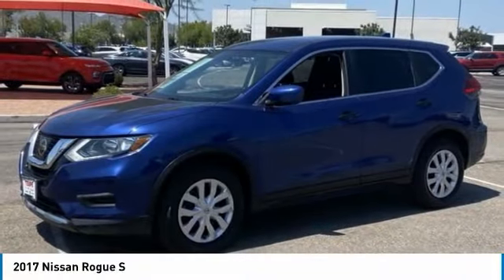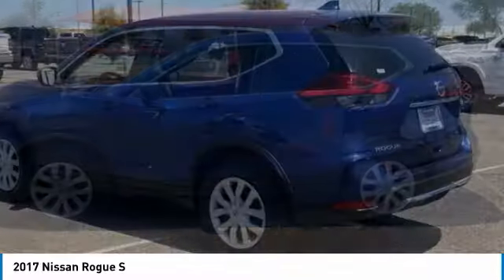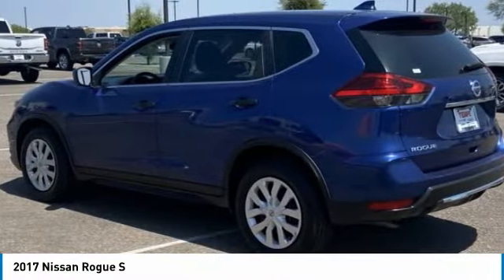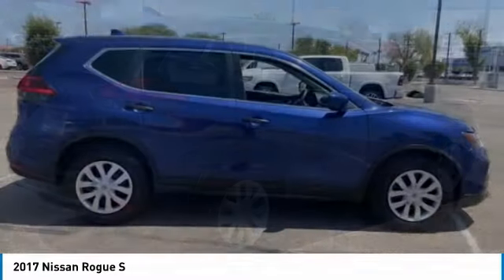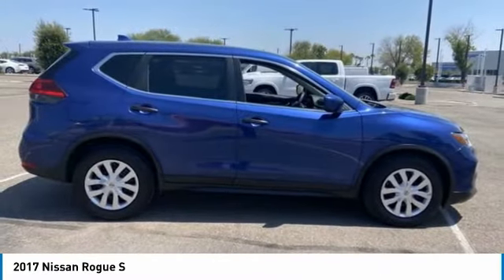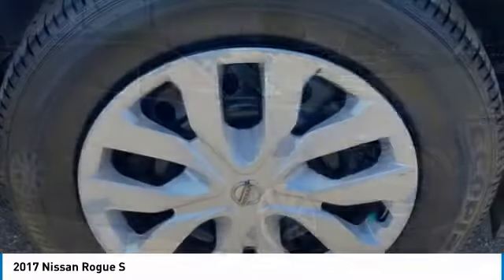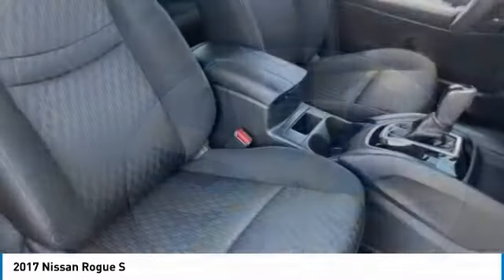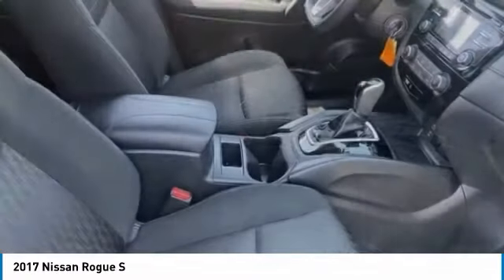2017 Nissan Rogue MK12025A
Caspian Blue 2017 Nissan Rogue FWD 4D Sport UtilityClean CARFAX. Odometer is 5580 miles below market average! 26/33 City/Highway MPG2.5L I4 DOHC 16V CVT with XtronicAt Tempe CJDR and Kia, we are committed to providing our customers with SAFE and RELIABLE vehicles at the RIGHT PRICE! All pre-owned vehicles are subject to an extensive 110 point inspection, and ALL reconditioning costs are already included in the price of the vehicle. *Tempe $1,000 Finance Bonus Cash discount only available for standard prime lender conventional financing arranged through Tempe Dodge OAC. We reserve the right to determine customer eligibility for the $1,000 Tempe Finance Bonus Cash discount.Awards:* 2017 KBB.com 10 Best SUVs Under $25,000